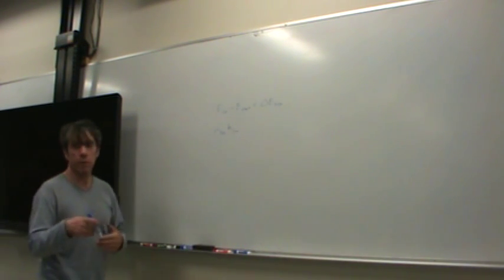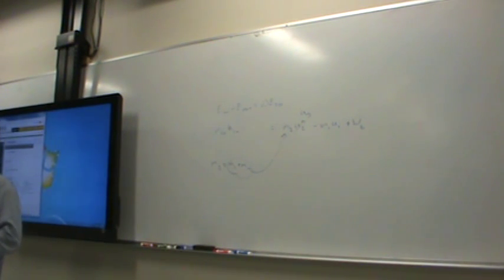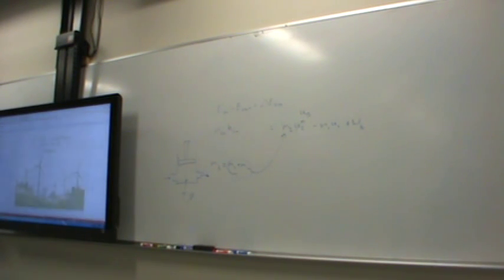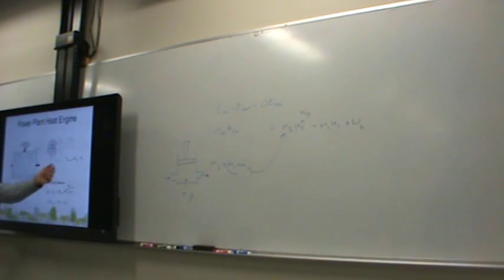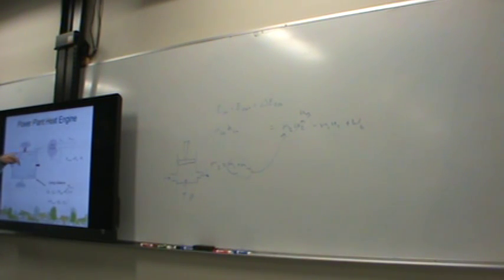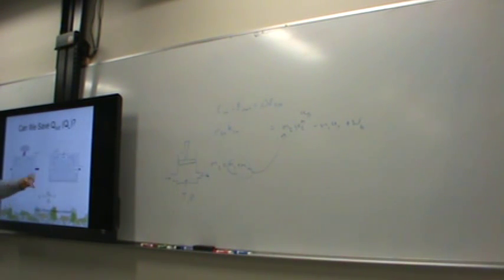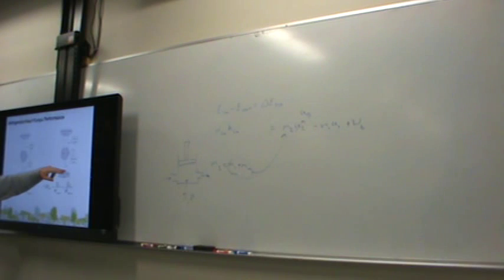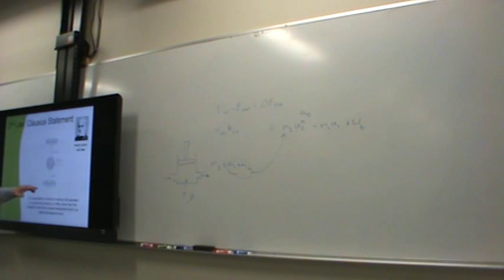MET 320 10 7 2015 a